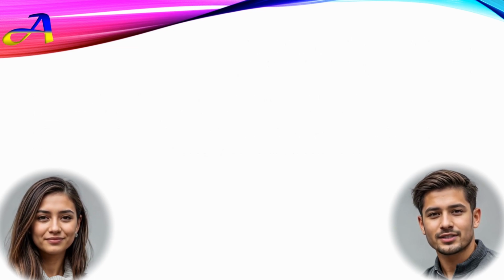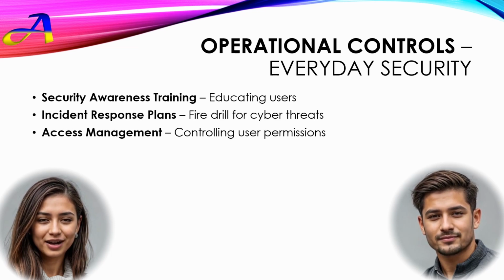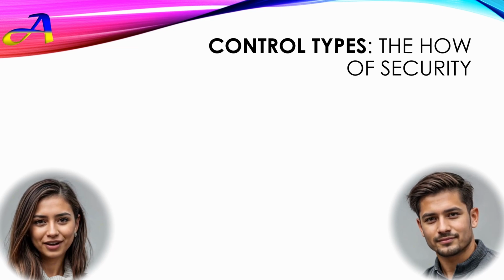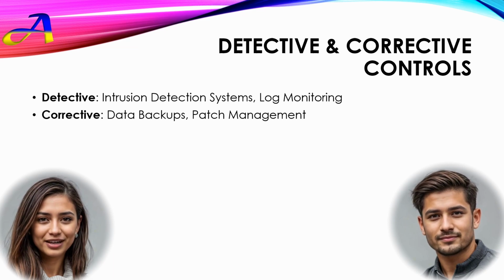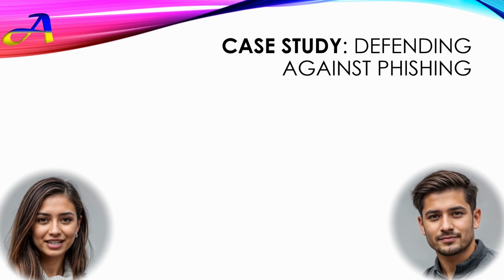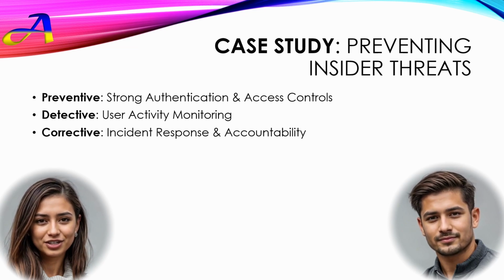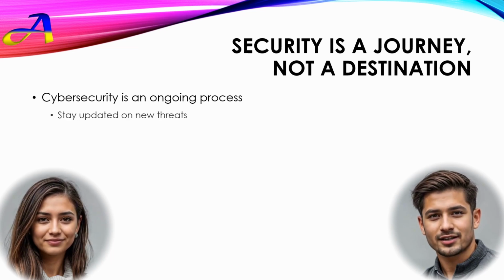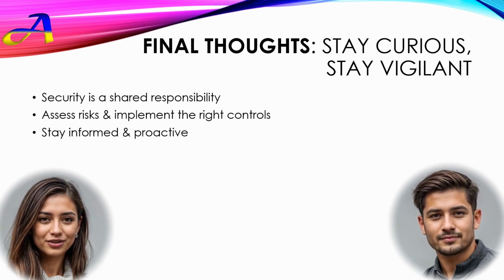Security Controls Explained | Comptia Security+ Chapter 1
🔐 Ready to finally understand security controls without falling asleep?
In this episode of our Deep Dive series, two engaging hosts break down security controls from the CompTIA Security+ exam—bringing clarity, laughter, and real-world relevance to one of cybersecurity's most essential topics.

📊 With dynamic PowerPoint visuals and clear examples, you'll learn:

The 4 categories of security controls: Technical, Managerial, Operational, Physical

The 6 types of controls: Preventive, Detective, Corrective, Deterrent, Compensating, Directive

How to defend against phishing and insider threats

Why security is about more than just tech—it's about people, process, and culture

🎯 Whether you're studying for the Security+ exam or just want to better understand how cybersecurity works in real life, this is your shortcut to solid understanding.

🛡️ Stay curious. Stay vigilant. Stay secure.

This video is based on the content of CompTIA Security+ SY0-701 Certification Guide.